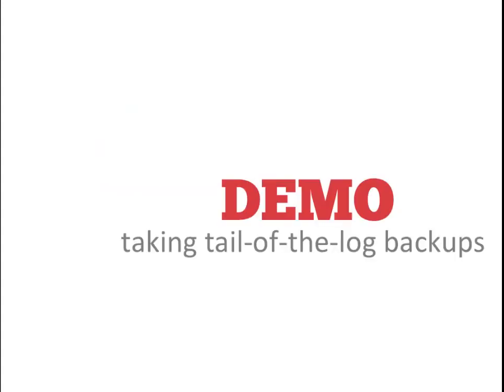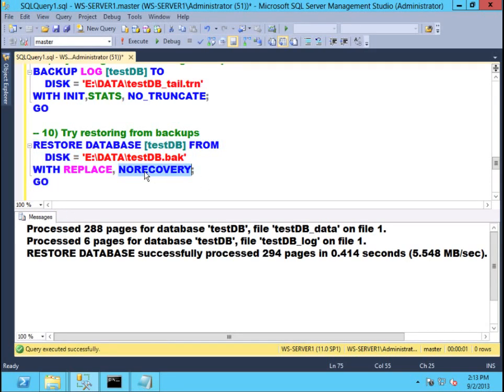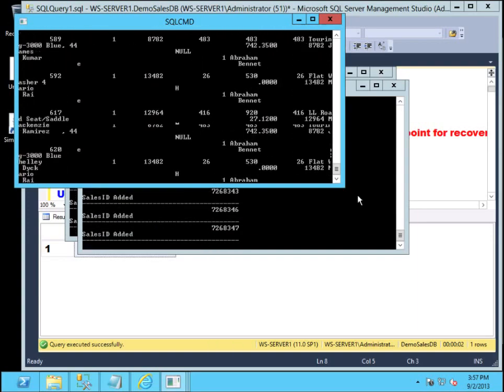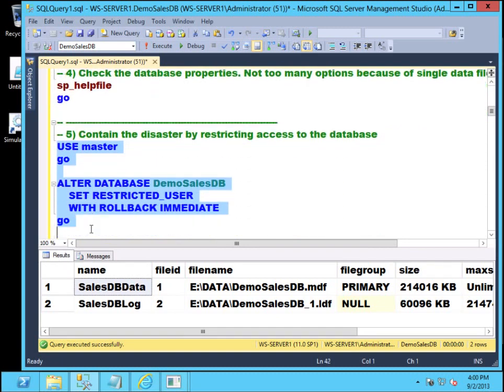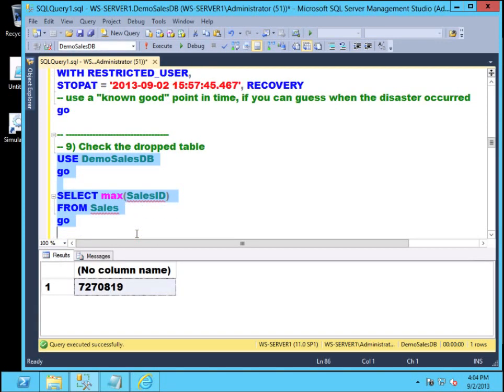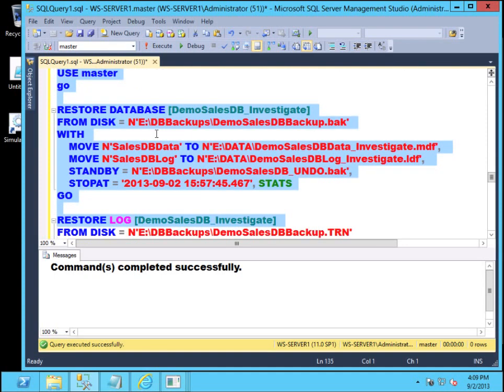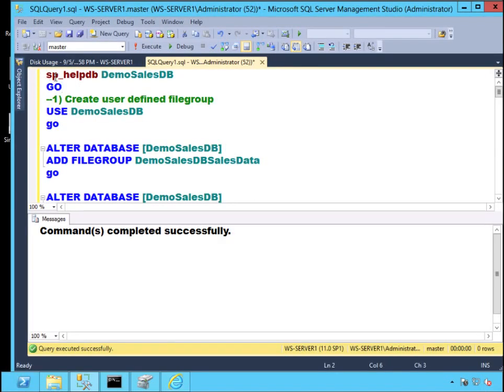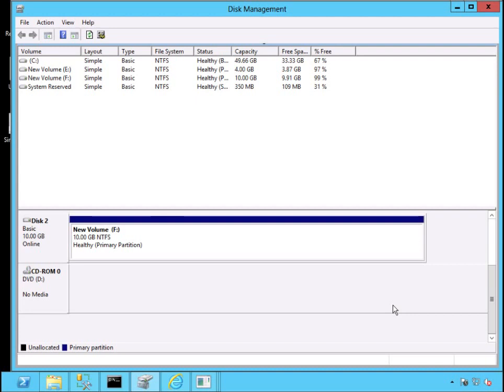SQL Server Database Recovery Techniques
This video is a compilation of different database recovery techniques that SQL Server DBAs should be familiar and comfortable with. We will look at recovering a database to a specific point in time, isolating critical objects or using table partitioning as an HA/DR option (more commonly called online piecemeal restore) and performing page-level restores.

This is one of the modules on my Udemy course SQL Server High Availability and Disaster Recovery available